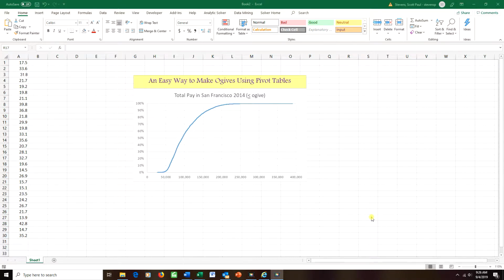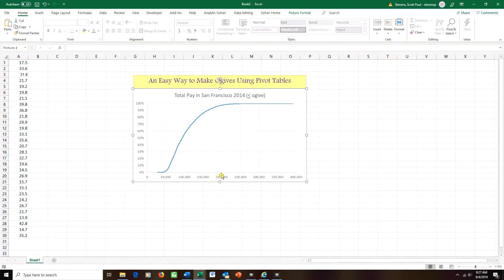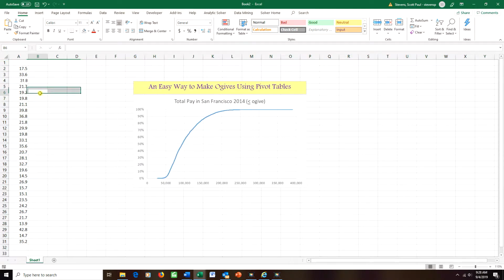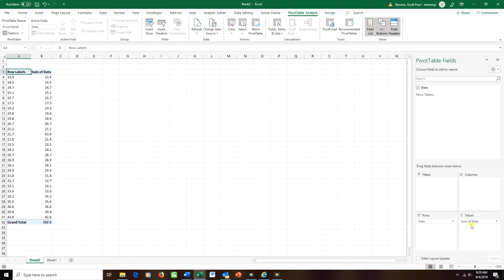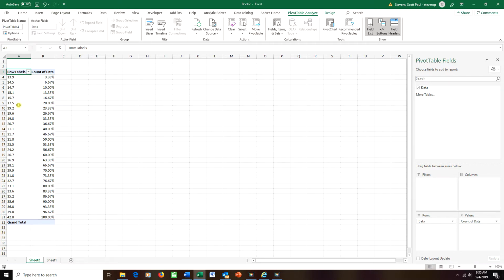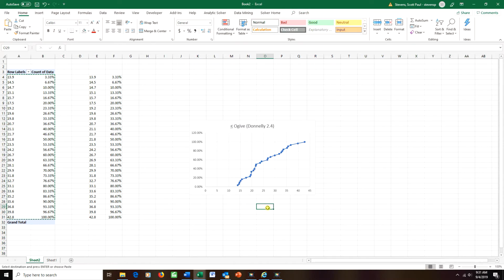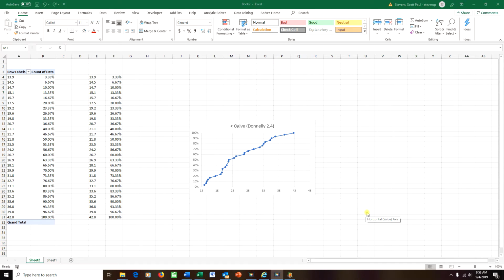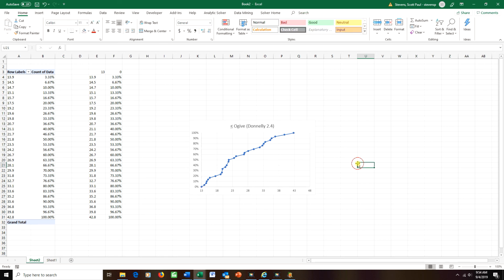Ogives from Pivot Tables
An easy way to create "less than or equal to" ogives using Excel's pivot tables.